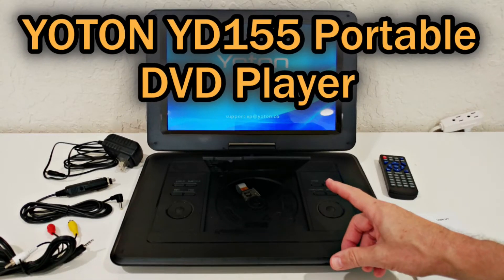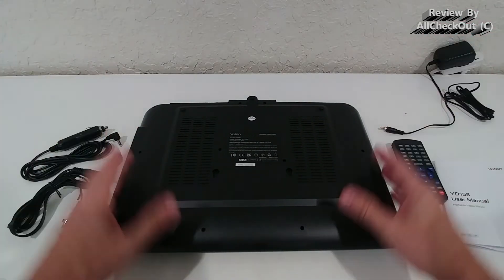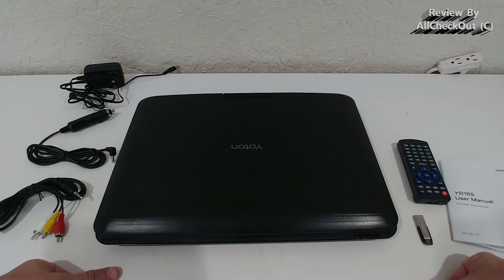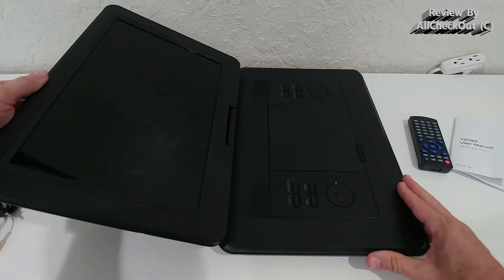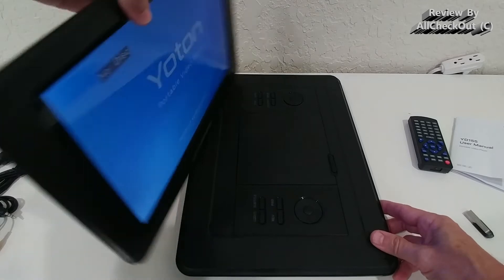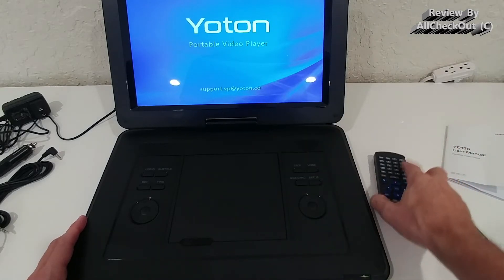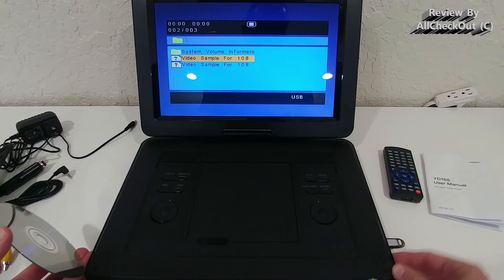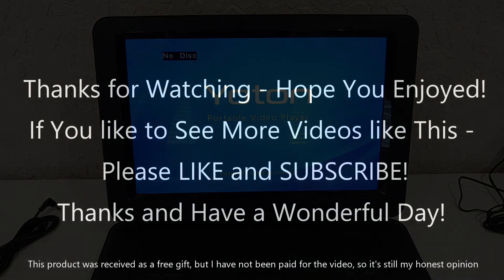YOTON YD155 17.5" Portable DVD Player with 15.5" HD Screen QUICK REVIEW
YOTON YD155 17.5" Portable DVD Player with 15.5" HD Swivel Screen for Car and Kids

QUICK REVIEW showing the DVD player with all the accessories and how to use it

Get more information or buy it cheap directly from Amazon with this

Model: YD155
Screen Size: 15.5 inch
Resolution: 1280 x 800
Swivel Angle: 90° to right, 180° to left
Working time: 4-6hours
Product Size: 39 x 26 x 5 cm
Product Weight: 1.8 kg

Supported Multiple Formats
Disc Formats:
VCD: VCD1.1, VCD2.0, VCD3.0, SVCD, DVCD, CVD
DVD: MINI DVD, DVD-5, DVD-9, DVD-10, DVD-18, DVD+R, DVD-R, DVD-RW, DVD+RW
Video File Formats: AVI, MPG, MPEG, DAT, VOB, OGG, ASF
Video Encoding Format: MPEG-1, MPEG-2, MP4V, DIVIX, XVID
Audio File Formats: MP3, WMA
Image File Formats: JPEG
*NOTE: The machine ONLY Support 720x480 resolution video files and 2650x1440 resolution image files.